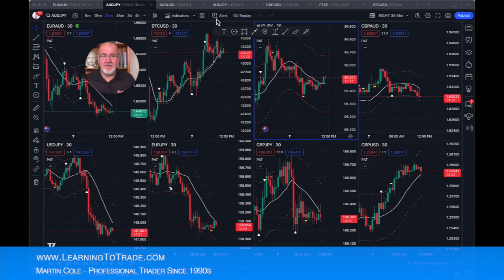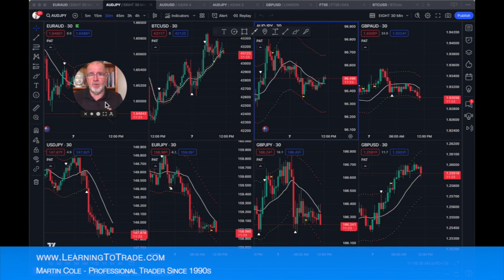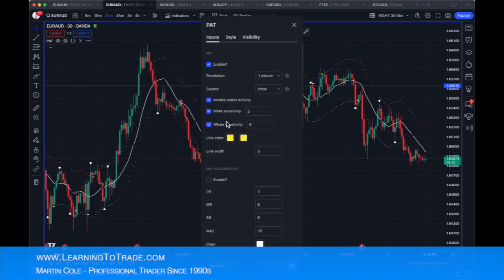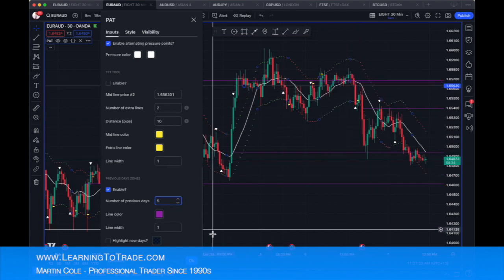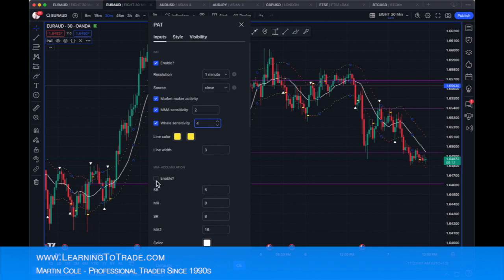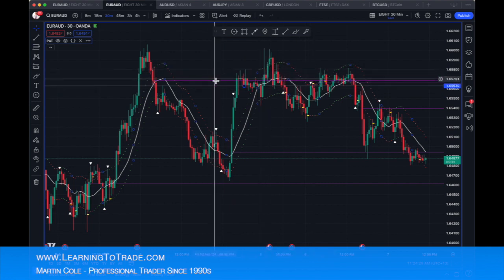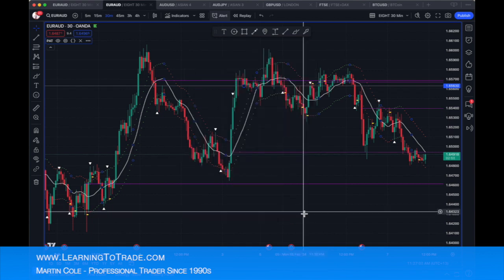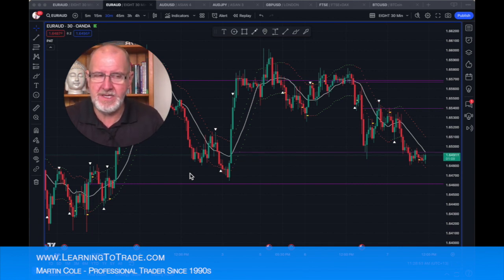Trading alerts from TradingView sent to Telegram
📘 FREE 7-Day Guided Path (Start Here)

The P.A.T. Indicator for TradingView
Professional trader training with Martin Cole. How to successfully trade the market maker method using the PAT indicator.
Get your trading alerts sent directly to your phone on the telegram app
- Watch how a professional trader trades.
- Learn the right way to approach the business of trading.
- How to trade using the market makers business model
- The market maker method PAT trading software.